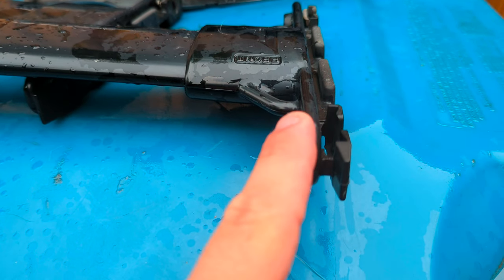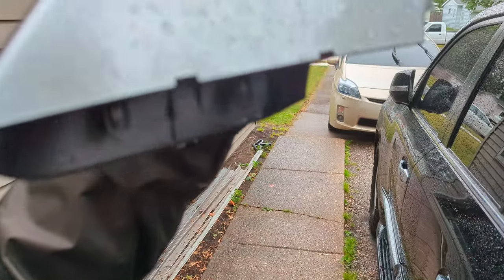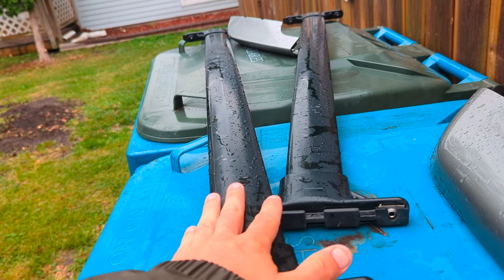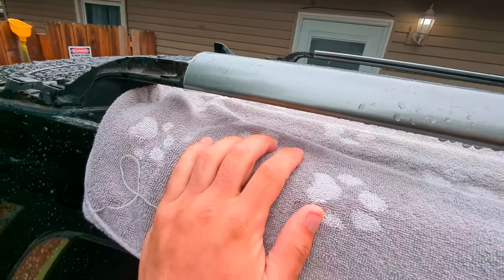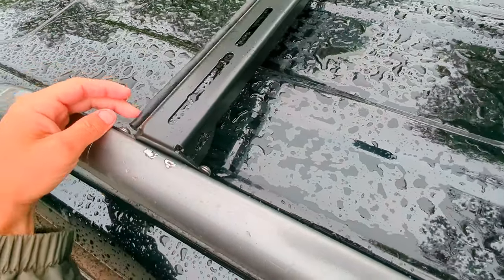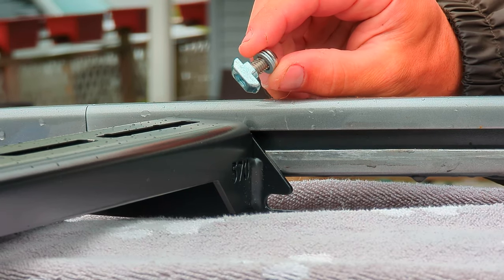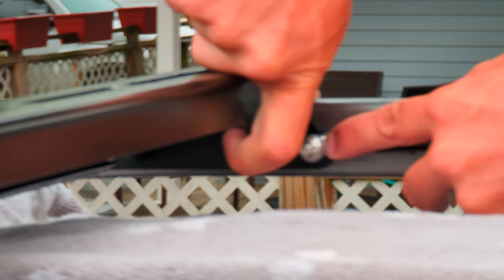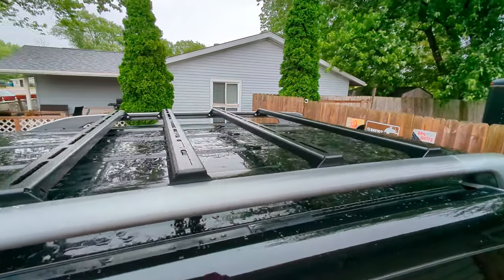LFD Off-road Lexus LX570 cross bar install/removal.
this method works for LC and LX. LFD Off-road cross bars utilizing stock rack

Get your Toyota or Lexus High Mileage Badges here. Brag a bit about those milestones